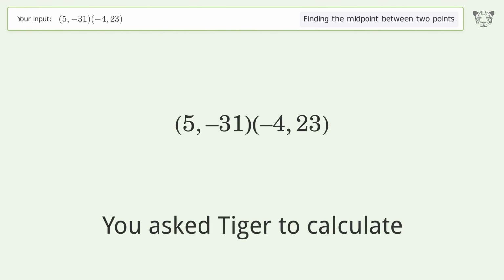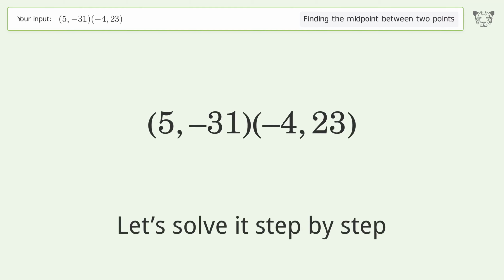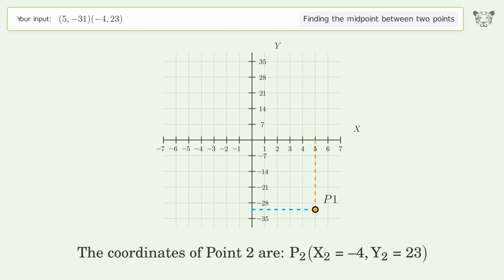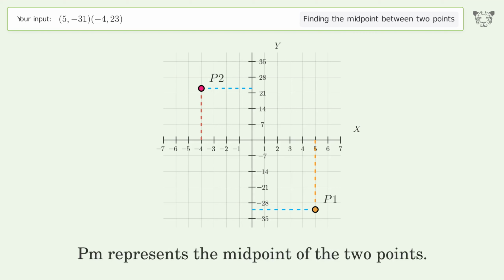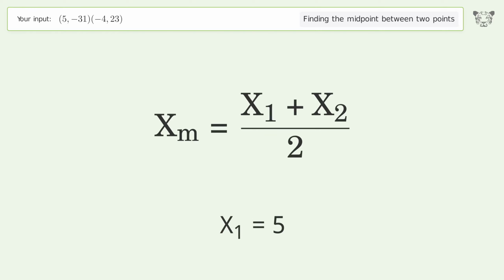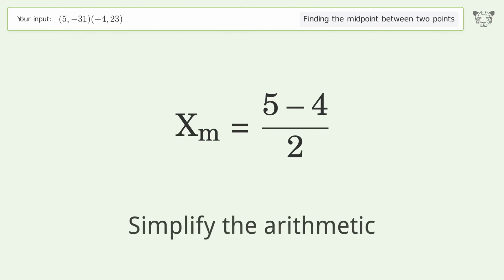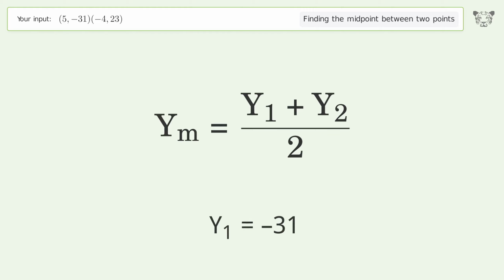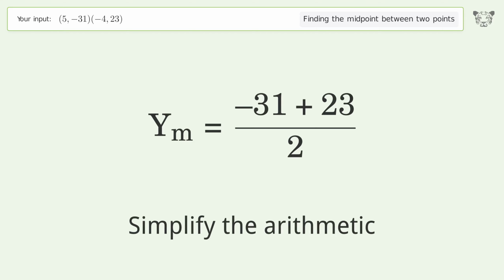Find the midpoint between two points p1 (5,-31) and p2 (-4,23): Step-by-Step Video Solution